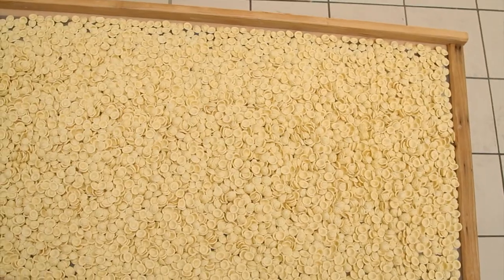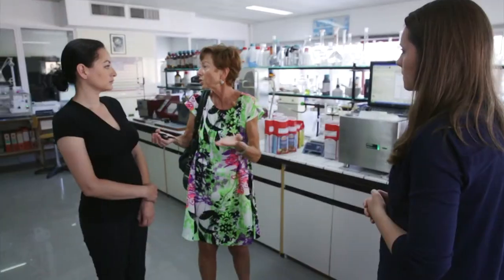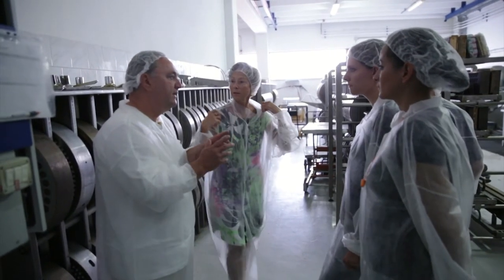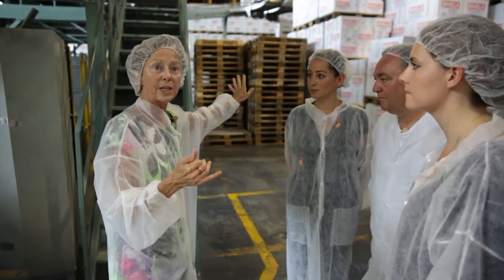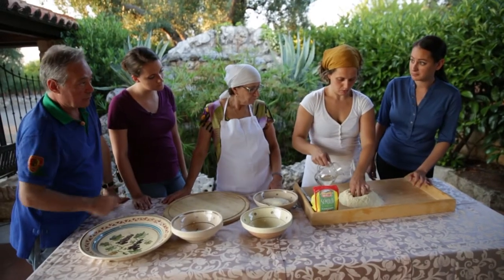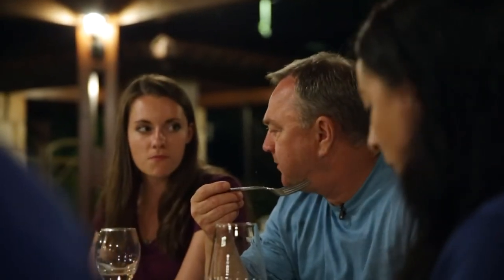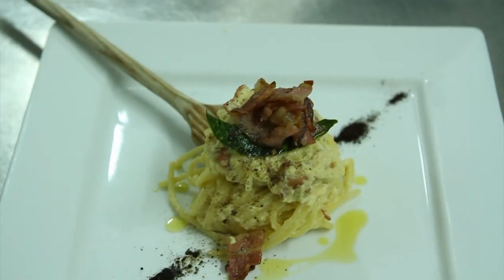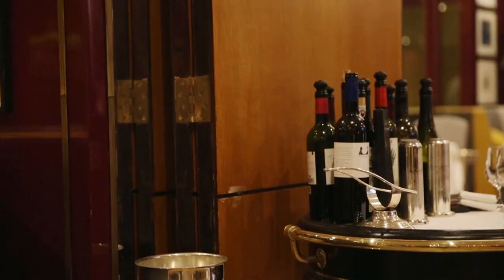Cooking With Angus: Pasta (S01E09)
Produced by Grand Rapids Community College